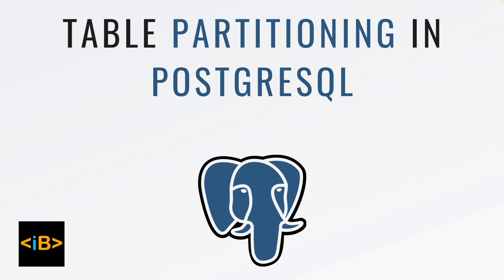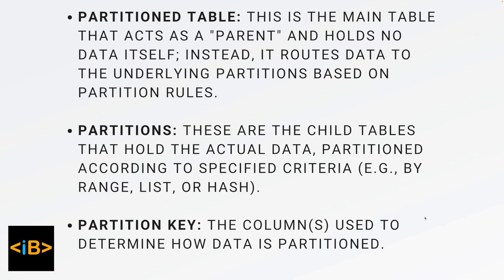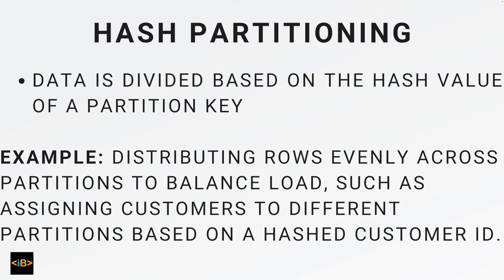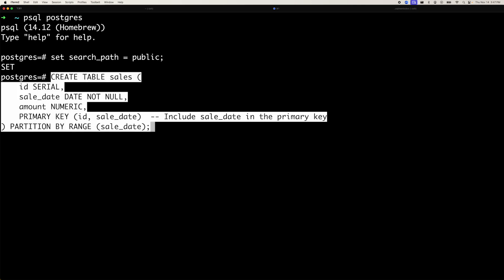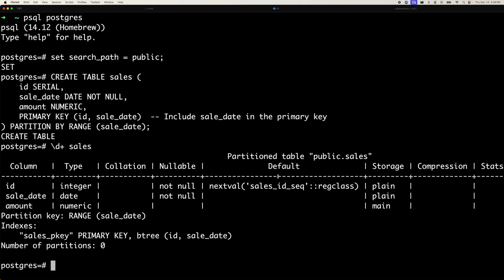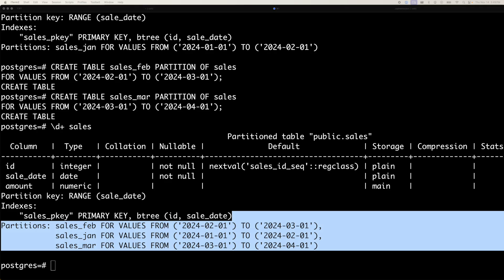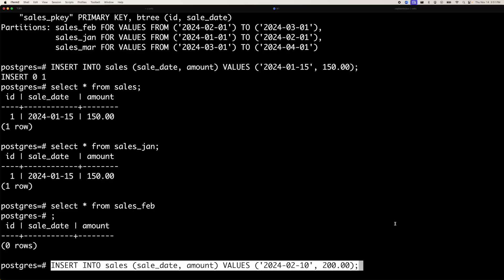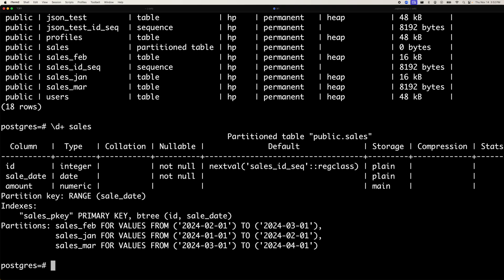Table Partitioning in PostgreSQL : Boost Performance with Partitioned Tables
In this video, learn how to take your PostgreSQL skills to the next level with table partitioning! Discover how partitioned tables can significantly boost performance, make data management easier, and optimize queries for large datasets. We’ll walk through setting up range partitioning with a step-by-step example, cover key differences between primary keys and partition keys, and discuss best practices for managing and querying partitioned tables. Whether you're working with date-based data or need to handle high-volume records efficiently, this tutorial has got you covered.👉 Topics Covered:What is table partitioning?Types of partitioning: Range, List, HashSetting up a partitioned table in PostgreSQLUsing composite primary keys with partition keysManaging partitions for better scalability and performance
Perfect for developers, DBAs, and anyone working with large-scale data!